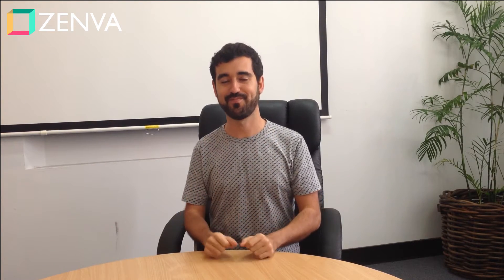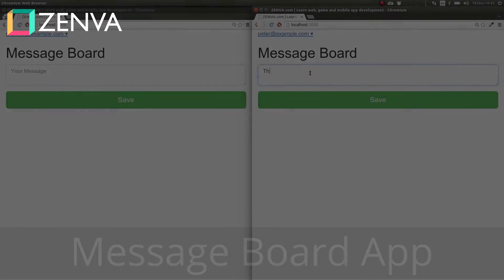Meteor Programming Online Course - Trailer video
Create impressive web applications with real-time capabilities using Meteor.js, a full-stack JavaScript framework designed to drastically simplify development time and complexity. No server-side or database programming experience is required, but you do need to have basic to intermediate JavaScript skills.

If you come from a different background such as PHP and MySQL, this course will get you up and running with current web trends such as the connected client approach, reactive user interfaces, real-time apps and No-SQL databases.